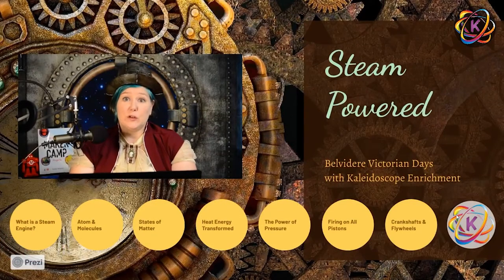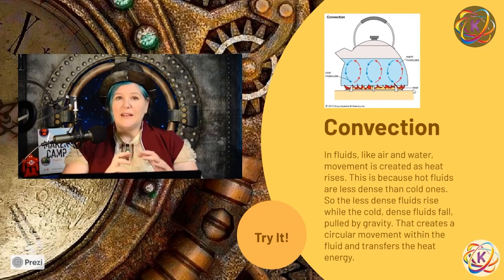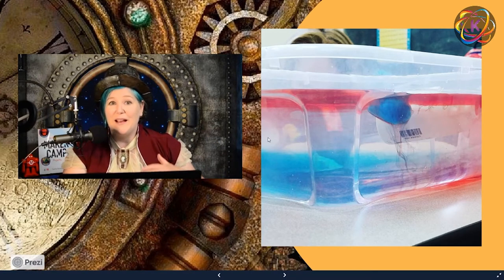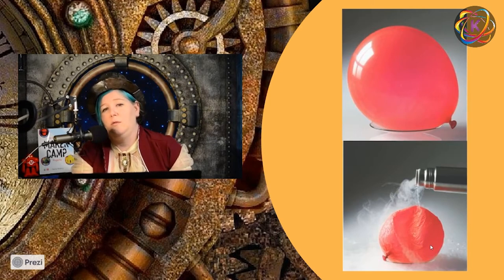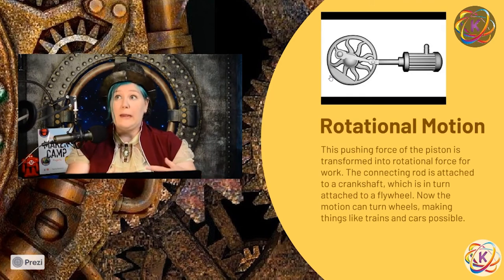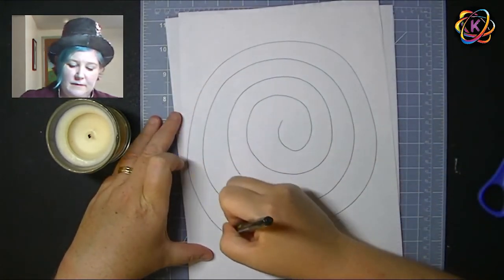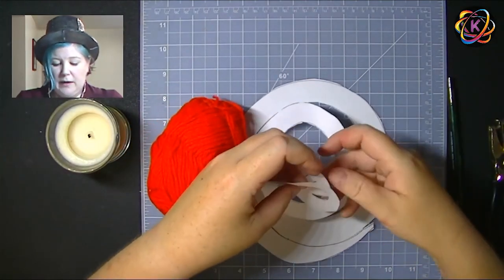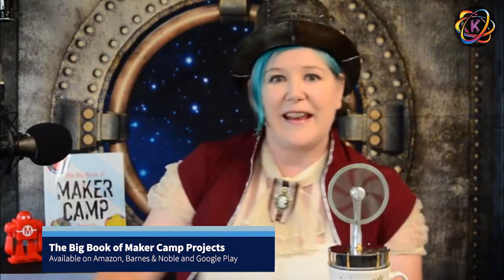Steam Powered at Virtual Victorian Days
Explore how steam engines work and learn how we transform heat into mechanical energy. Make a mesmerizing swirling spiral set in motion with the power of conduction. Ages 8+.

Materials: Paper, scissors, string, a candle, lighter.

This program is part of the (Virtual!) Victorian Days Festival 2020!